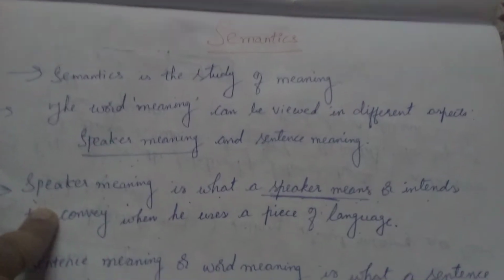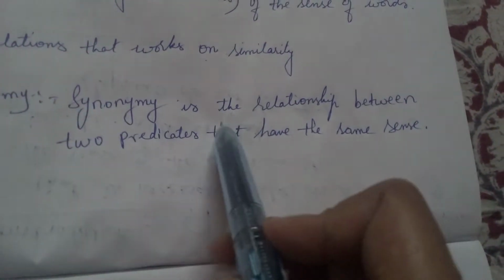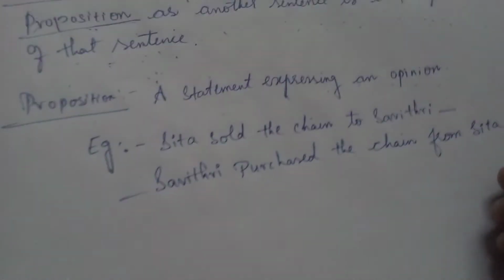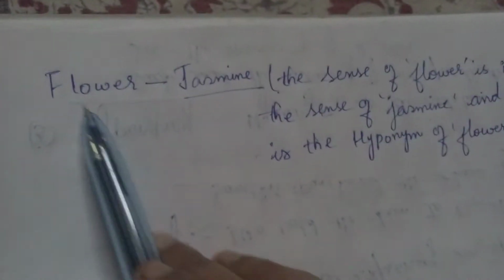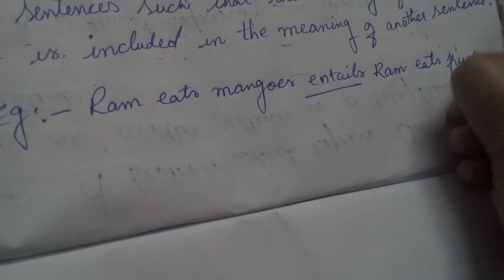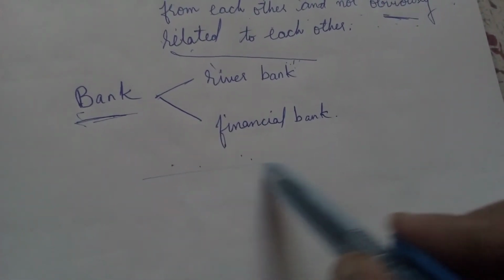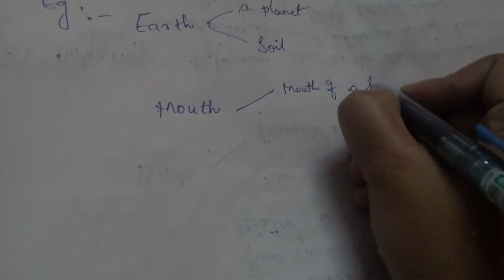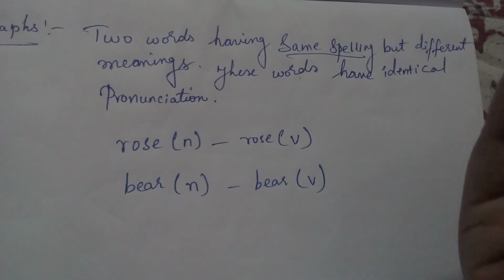Semantics - Part 3